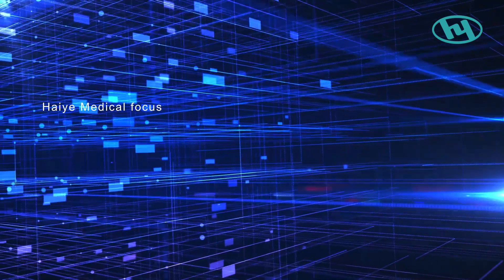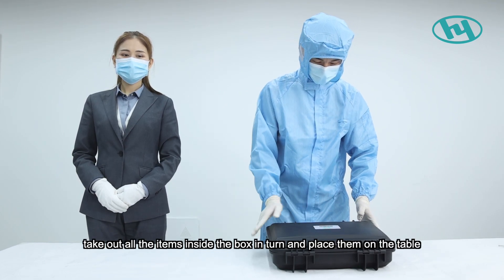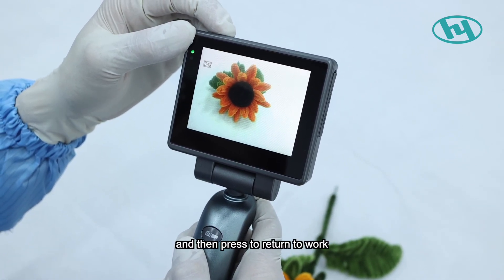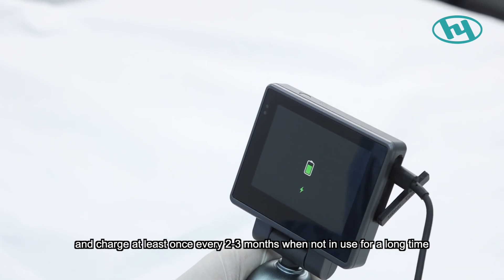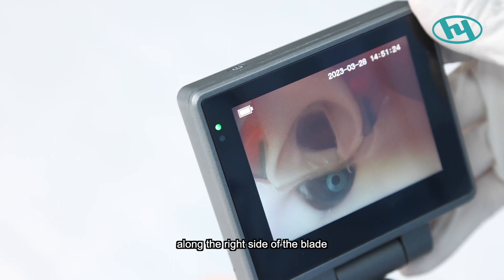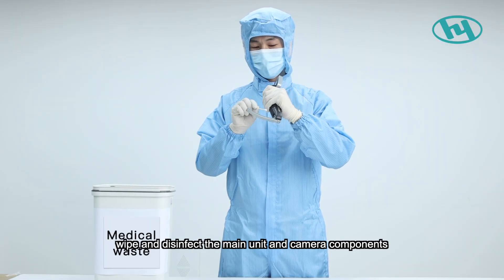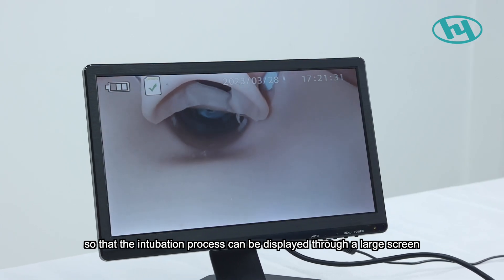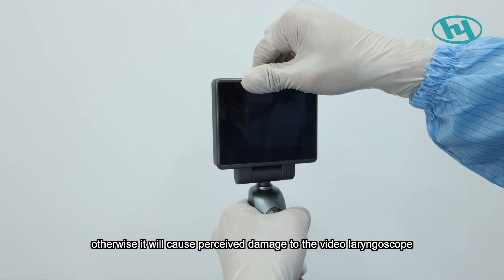Haiye Medical Disposable Video Laryngoscope HYHJ-KM Series Instruction For Use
It is a great honor that you choose the Haiye Medical Video Laryngoscope.
HYHJ-KM5 has 5 different size disposable  blades for  adult .
HYHJ-KM3 has 3 different size disposable  blades for  baby and newborn .
If you have any problems that cannot be solved by the operation in the video, please contact our after-sales.